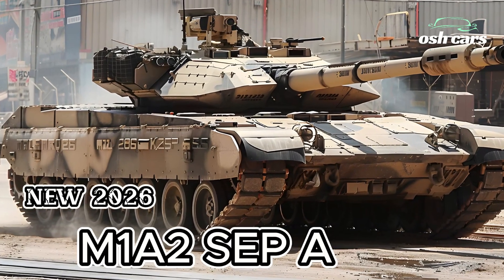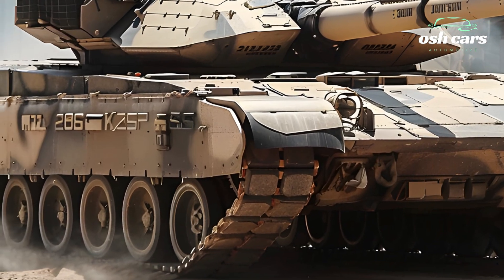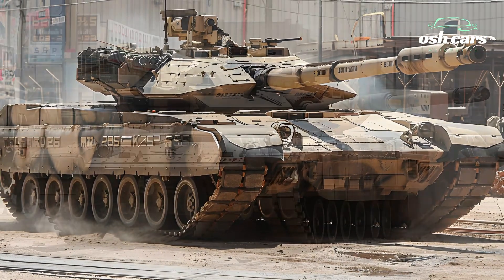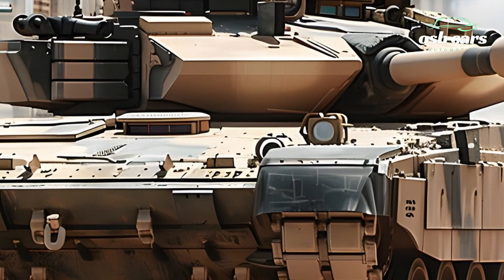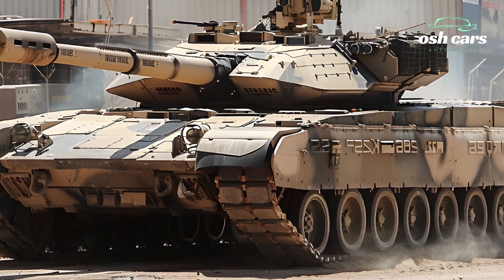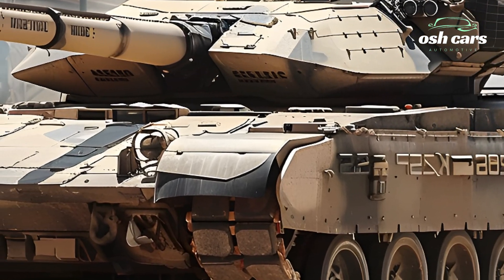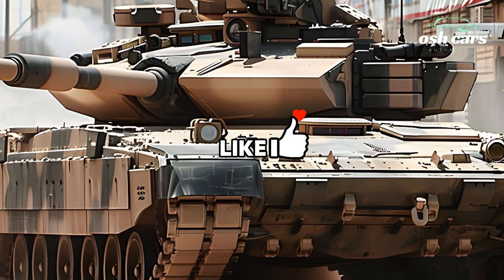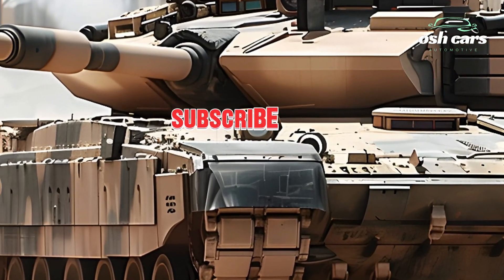2026 M1A2 SEP Abrams: The Pinnacle of American Military Power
The **2026 M1A2 SEP Abrams** represents the pinnacle of American military engineering, a tank that seamlessly blends cutting-edge technology, superior firepower, and unparalleled battlefield resilience. As the latest evolution of the legendary Abrams series, this advanced main battle tank is designed to maintain dominance on the modern battlefield, ensuring unmatched performance in the face of evolving threats.

At the heart of the M1A2 SEP Abrams is its 120mm XM360 smoothbore cannon, an upgraded weapon system that delivers exceptional firepower and precision. The cannon is capable of firing advanced munitions, including programmable rounds and kinetic energy penetrators, allowing the tank to adapt to a wide range of combat scenarios. An AI-enhanced fire-control system ensures rapid target acquisition and precision strikes, even against fast-moving or heavily armored adversaries.

Protection remains a cornerstone of the Abrams’ design. The 2026 model features advanced modular composite armor and an Active Protection System (APS) that neutralizes incoming threats like missiles and RPGs before they can reach the vehicle. Enhanced thermal and radar signature management adds an extra layer of stealth, making the tank harder to detect and target in contested environments.

The M1A2 SEP Abrams is powered by an upgraded gas turbine engine, offering increased efficiency and power. This engine, combined with an advanced suspension system, provides exceptional mobility across diverse terrains, from rugged battlefields to urban landscapes. The tank’s agility and speed ensure it can outmaneuver and outpace threats while maintaining its operational edge.

Inside, the 2026 Abrams boasts a fully digitized command suite with AI-driven systems, augmented reality displays, and integrated communication tools. These features provide real-time situational awareness, seamless coordination with allied units, and a streamlined interface for the crew. The **2026 M1A2 SEP Abrams** is not just a tank—it’s a symbol of American military prowess, embodying the strength, innovation, and adaptability required to dominate the battlefields of the future.